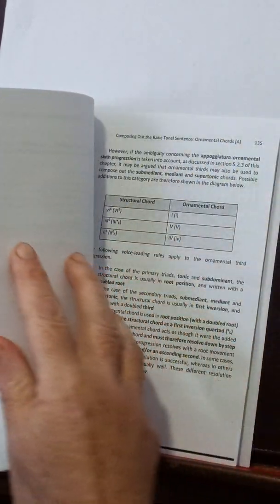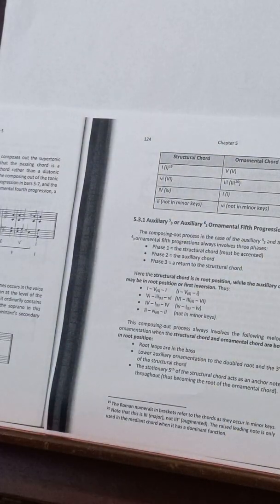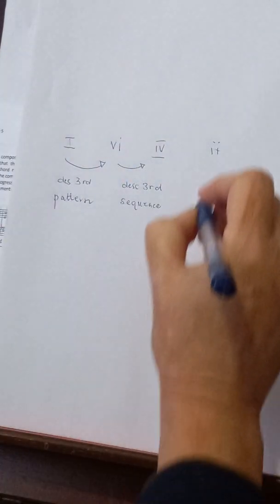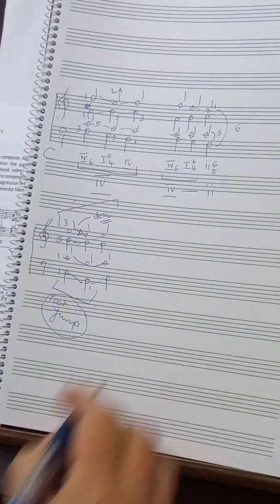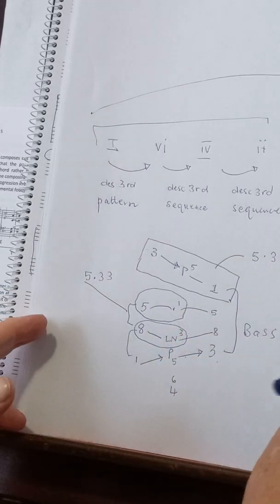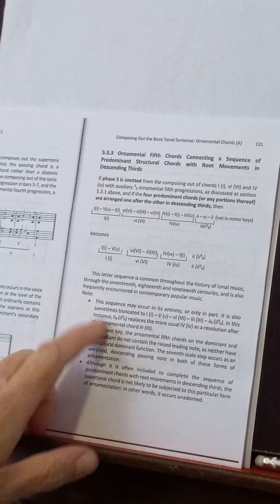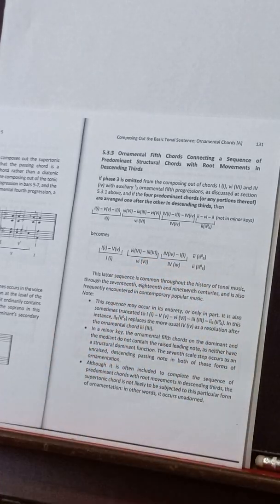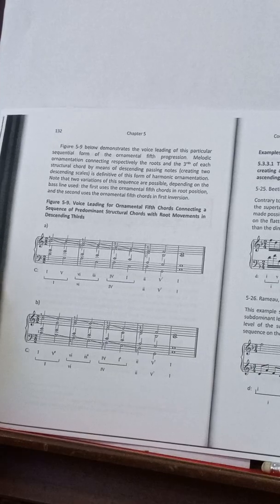Ornamental Chords 28